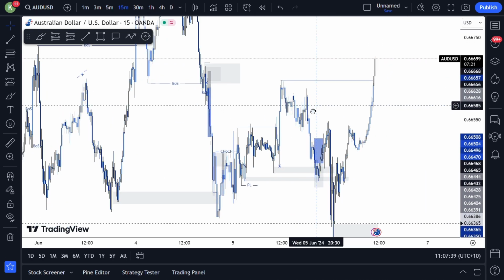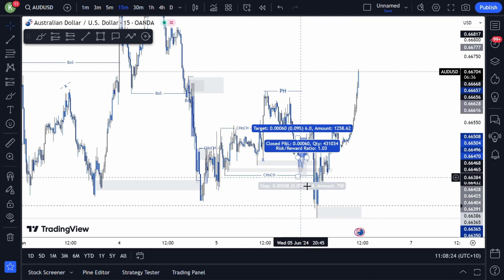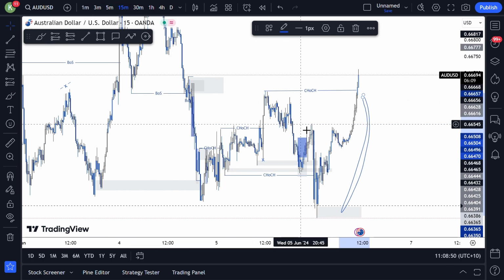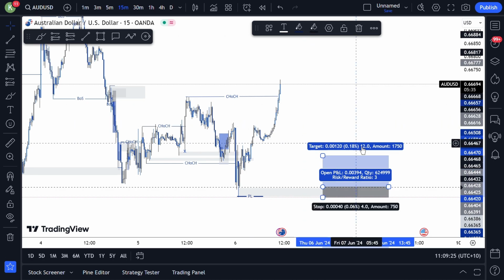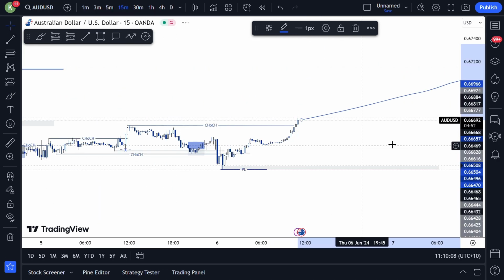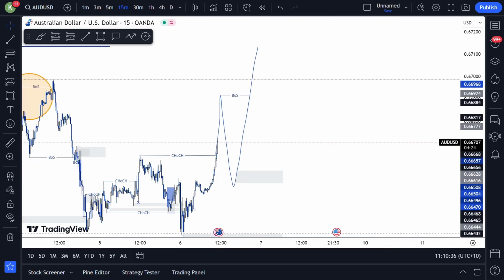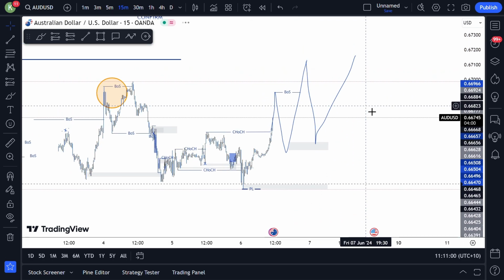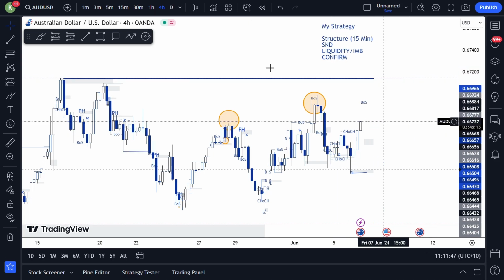AUDUSD Daily Analysis: Scalps, Orderflow and Signals! 06/06/2024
EURUSD AUDUSD GBPJPY XAU XAUGOLD TJR TJRTRADES